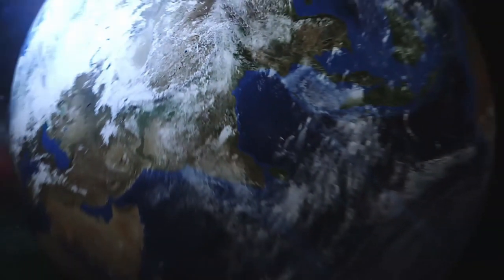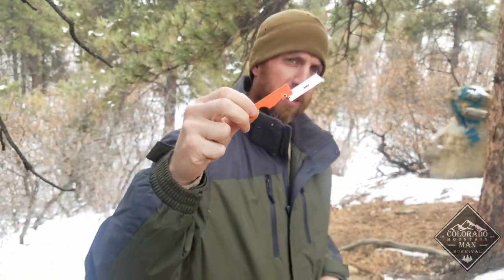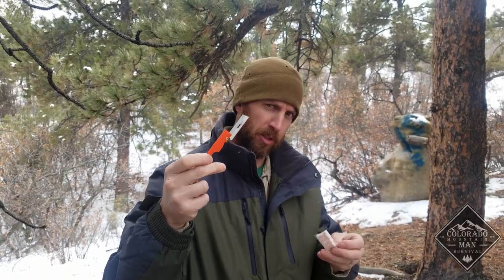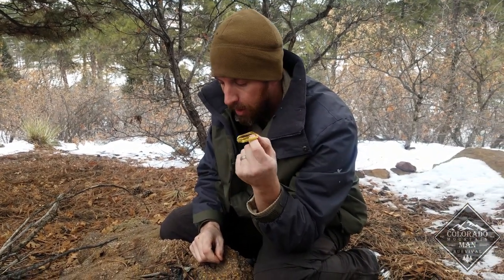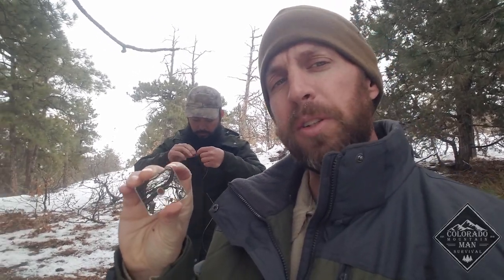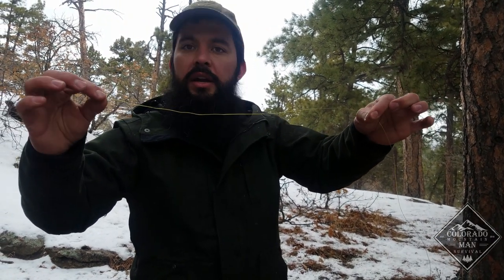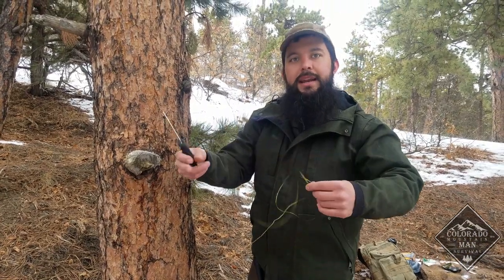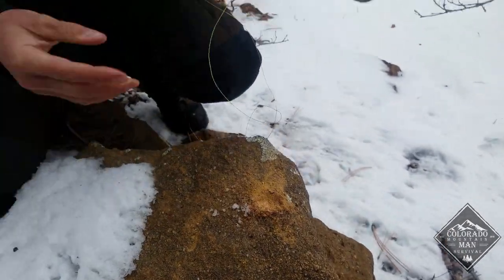ESEE Pocket Survival Kit Field Review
We take the ESEE Pocket Survival Kit out into the cold weather to test the  items to see how it would hold up to cold weather.  I know they make solid knives and have some good survival gear but can they make a solid kit in an altoids can?  Watch to find out!

ESEE Pocket Survival Kit

Join us at The Survival University for more tips, tricks, wilderness survival training,
to learn more about bushcraft or to check out our Colorado survival school calendar
and join us for survival classes in Colorado.